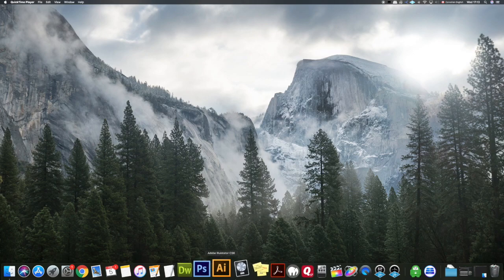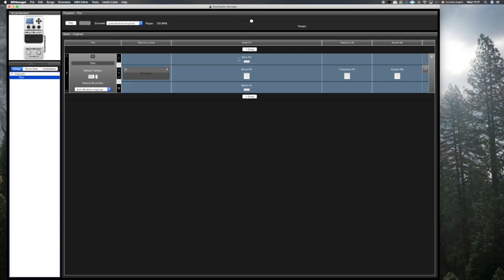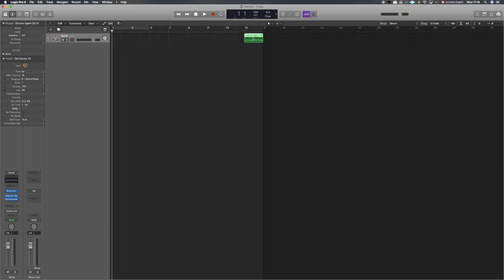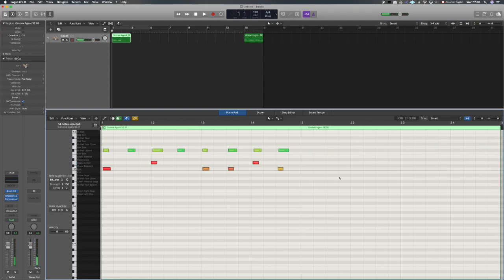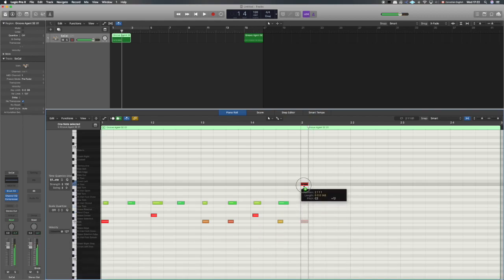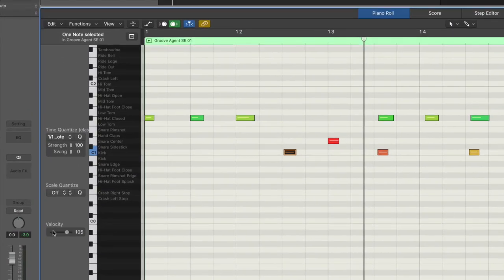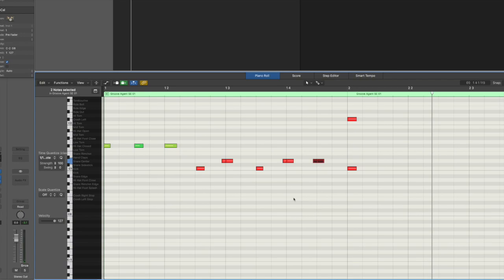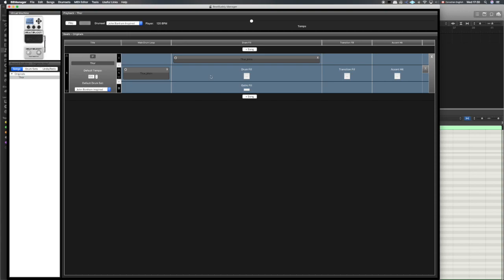Beat Buddy Tutorial #3 - Adding Song Parts in Beat Buddy Manager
A beginner level tutorial on how to create beats for your Beat Buddy drum pedal using a sequencer.  In #3, we move forward in creating a song and make an intro fill and open it in Beat Buddy Manager.